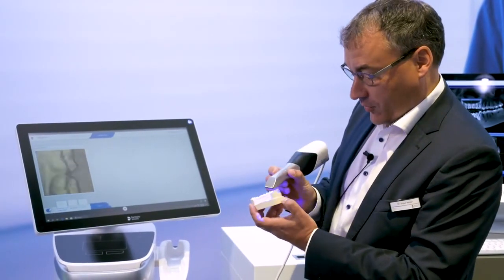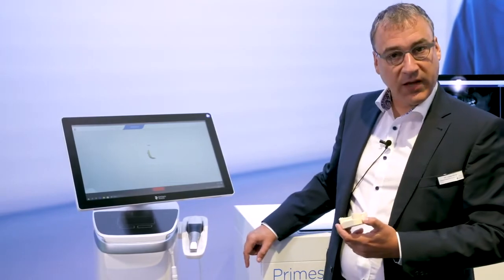Live Talks with Dentsply Sirona at EAO 2019 (Digital Implant Workflow)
Connect to the future – why and how to get into digital technology, featuring Martin Wanendeya.